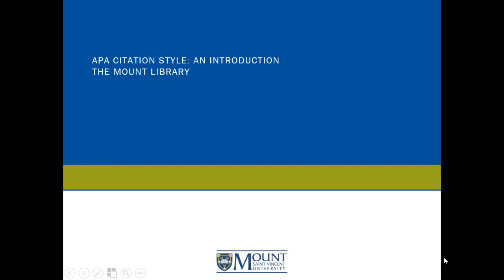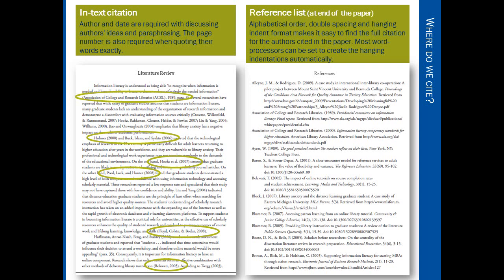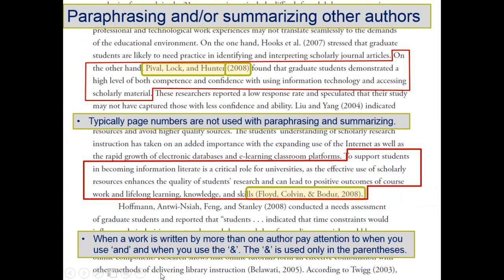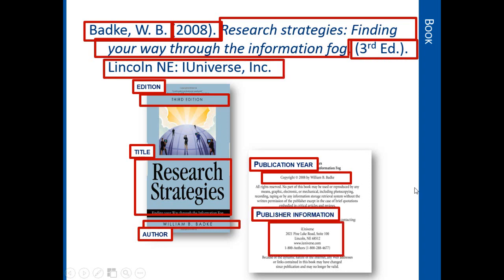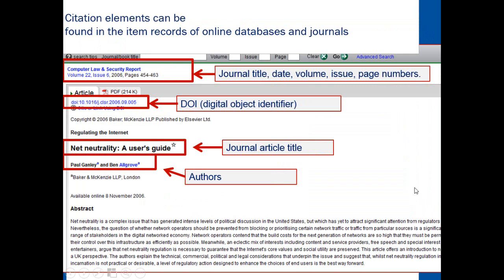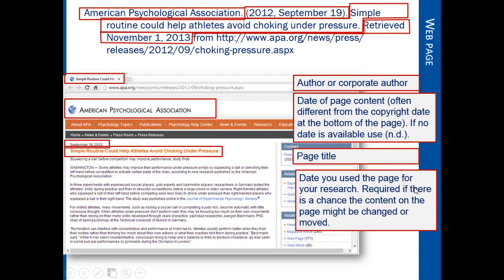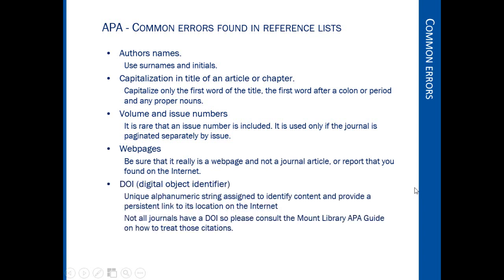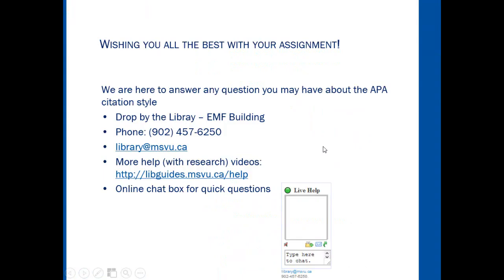An Introduction to the APA Citation Style